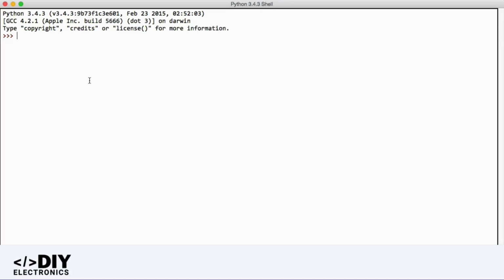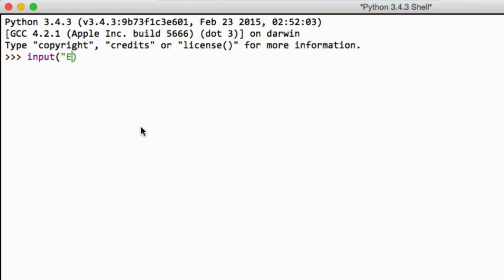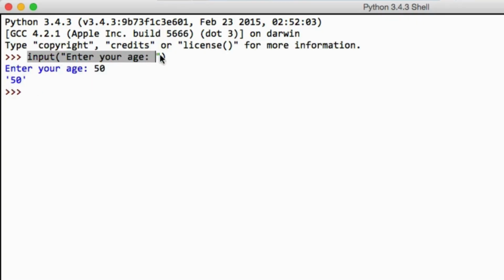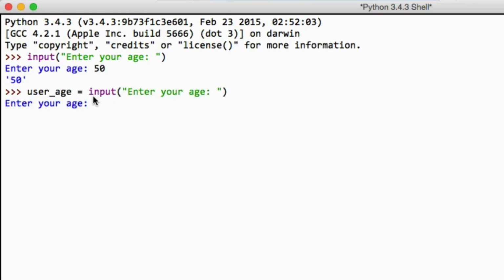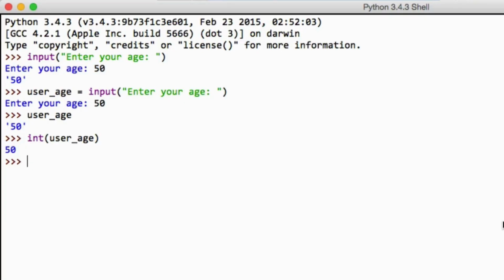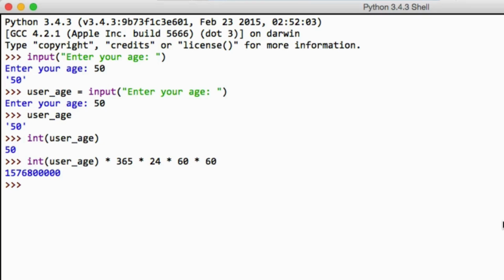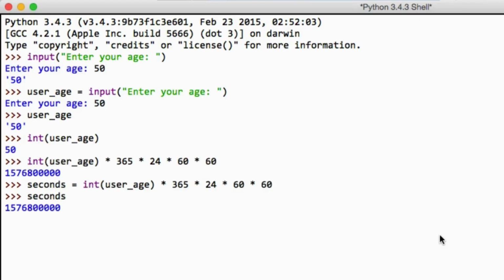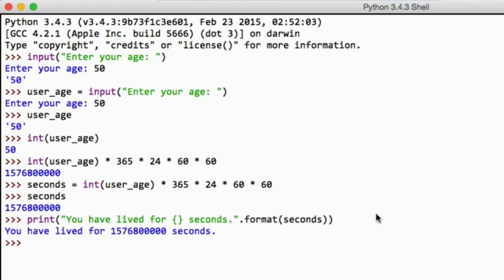Using input() to Get User Data in Python | Chapter 1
Learn how to get input from users in your Python programs using the input() method.

👨‍💻 Make your apps interactive!